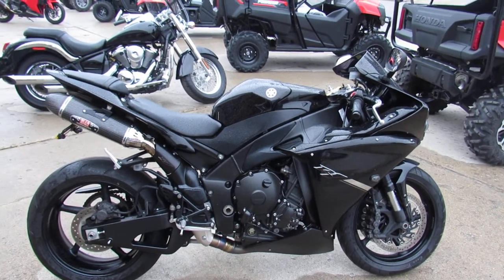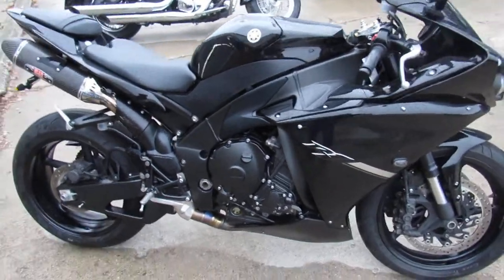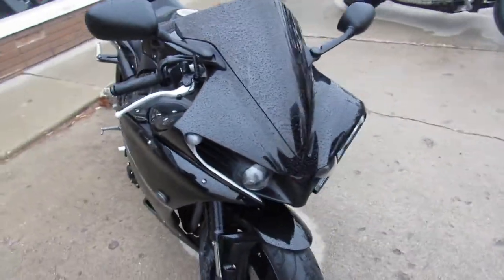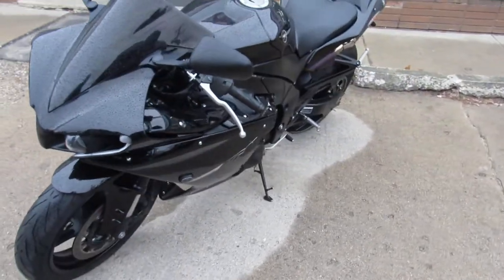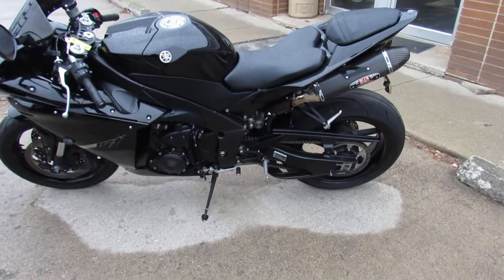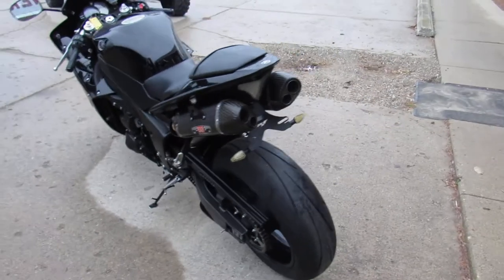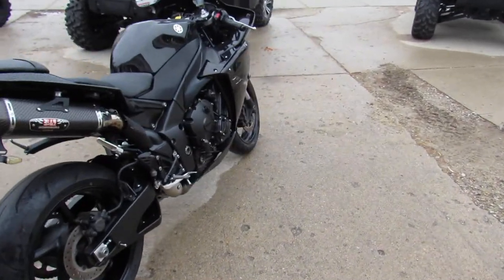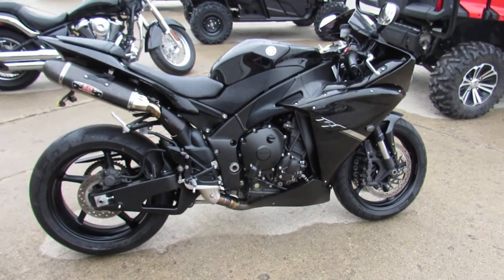Used 2012 Yamaha R1 for sale in Michigan U4566